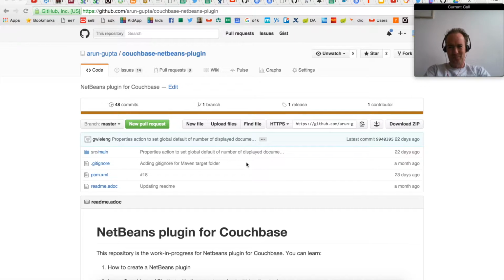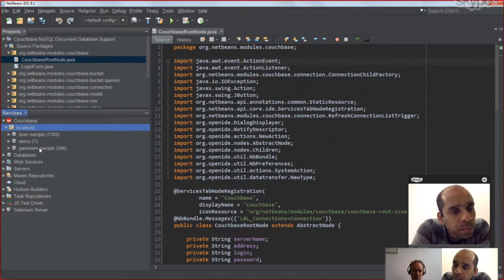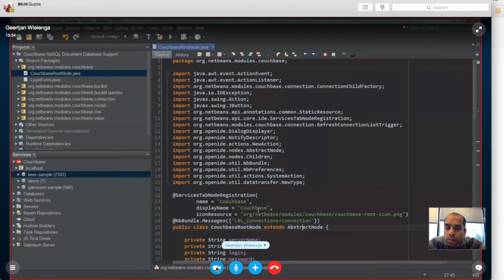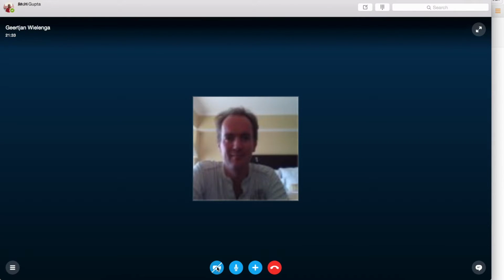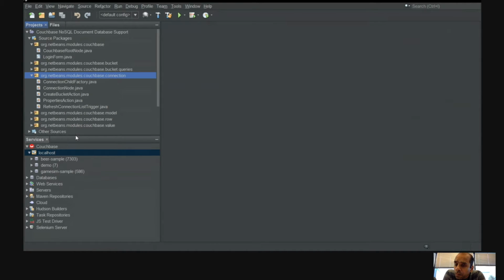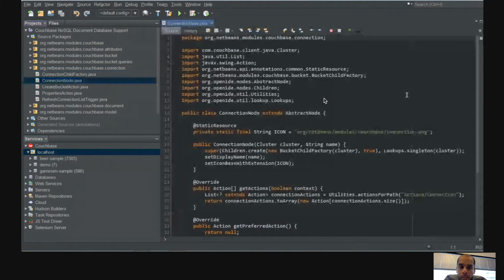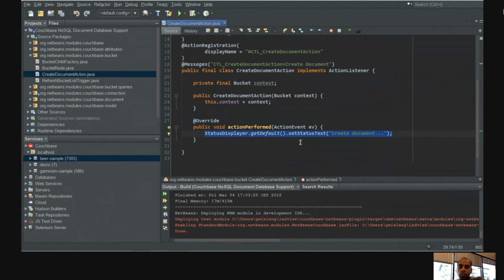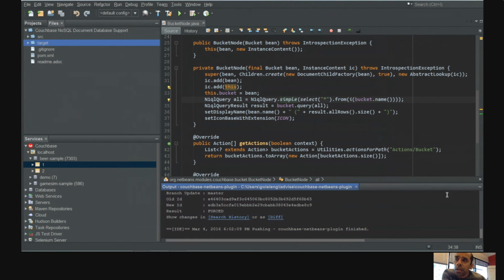NetBeans Plugin for Couchbase - Part 4